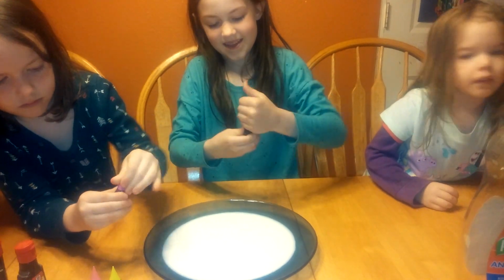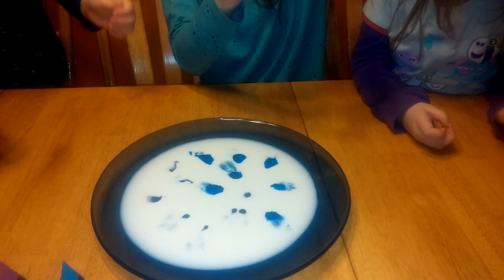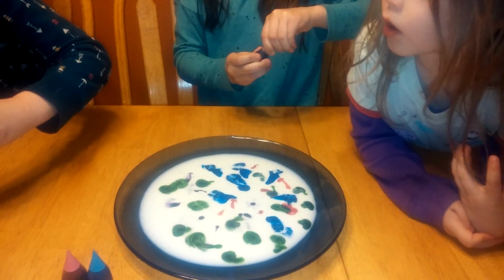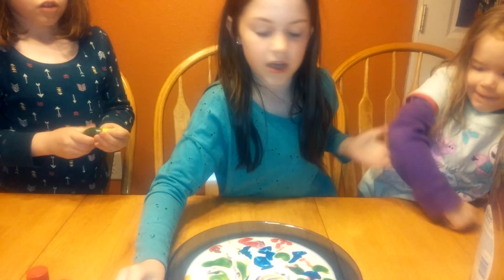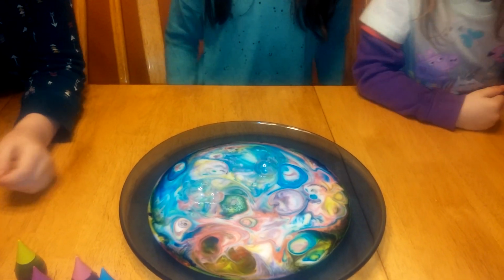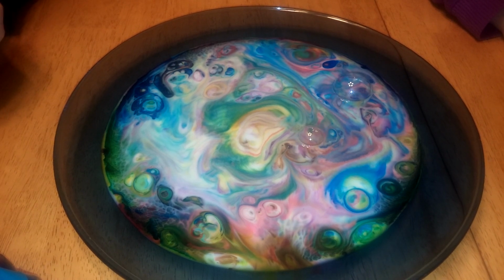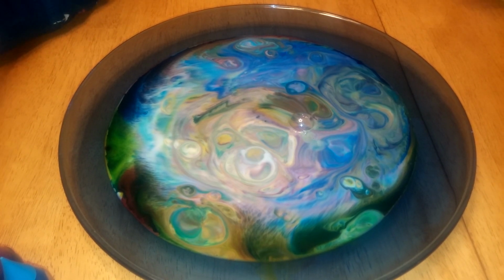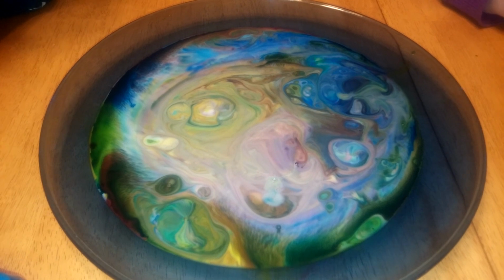Milk vs Soap experiment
Milk vs Liquid soap w/ food coloring